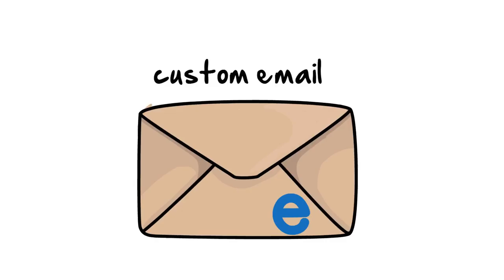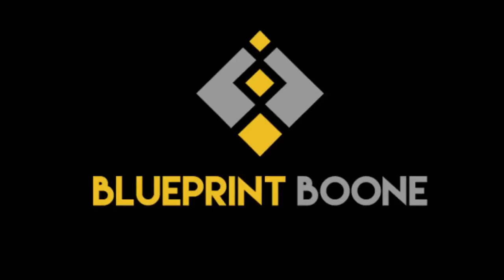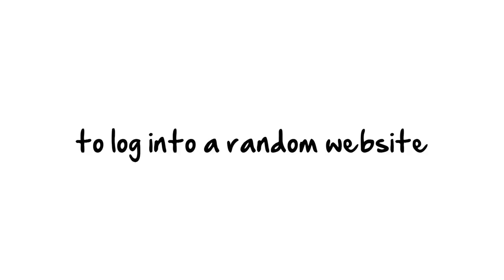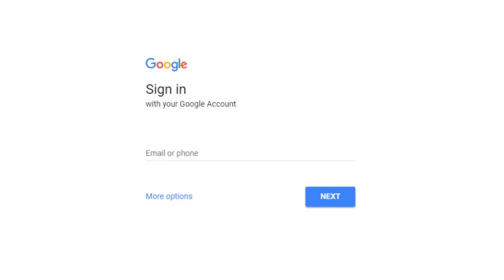Business Custom Email | Blueprint Boone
One of the best ways to show value in your company’s name, is to have a custom email matching your business’s website domain. At Blueprint Boone we included 10 custom business domain emails with options to purchase more if necessary. This allows you to show the professional look your business should have. To make it as simple as possible we use a server that is paired with Gmail. What that means for you is, even though you have an email similar to you don’t have to log into a random website to view your emails, you just use your log in with your custom domain on the Gmail log in screen it and acts as if you are using a Gmail email in the first place. This is just another way Blueprint Boone shows you we care about your company’s success.